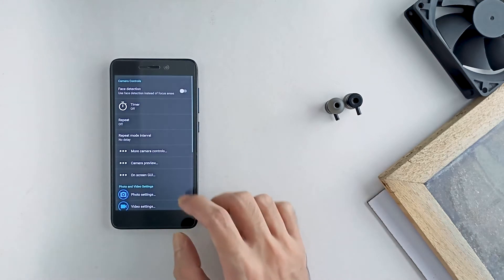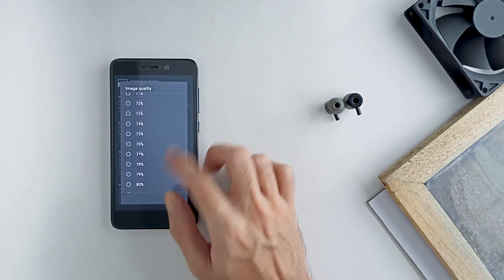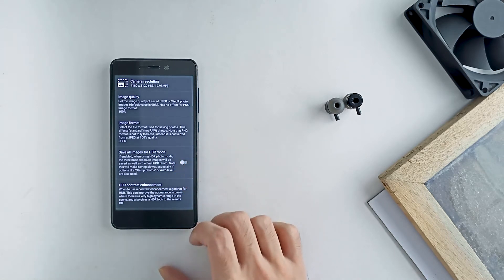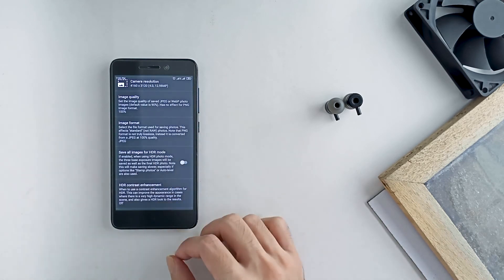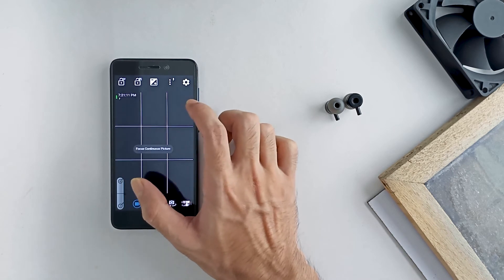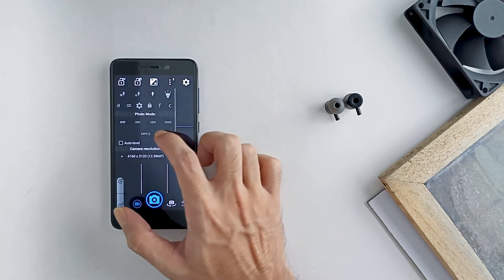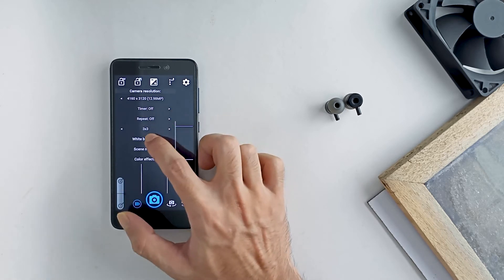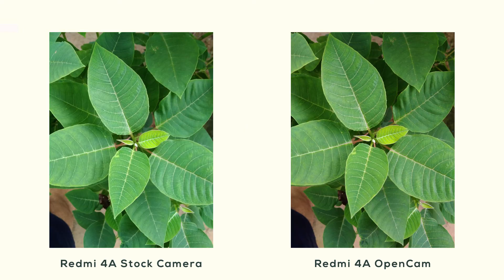Open Camera settings for Photos: Better than GCam ?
Tutorial on how to get the best photo quality out of your android phone, using Open Camera. The settings that play a role in the quality of a photo have been explained, In the day and age of GCam why use Open Camera instead ?? Watch the video till the end.